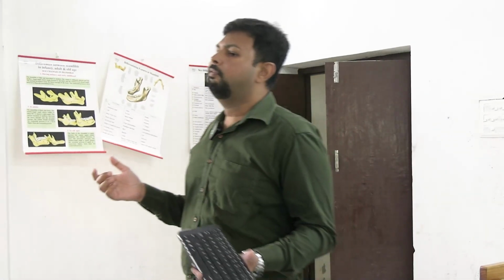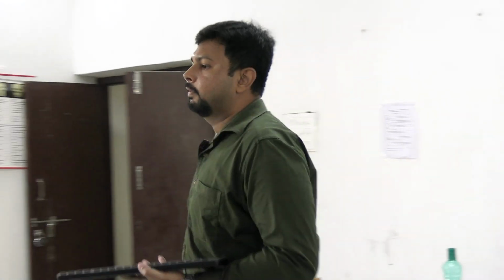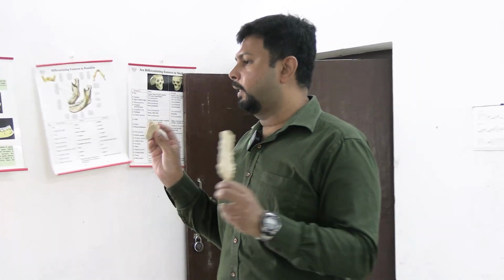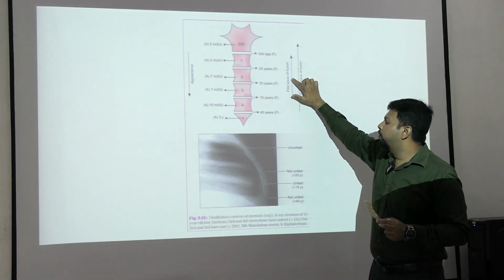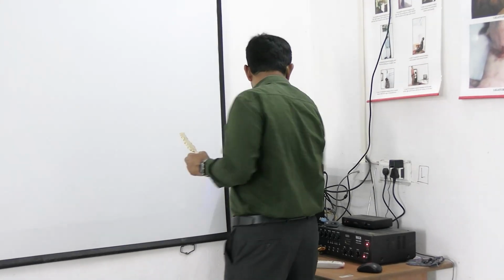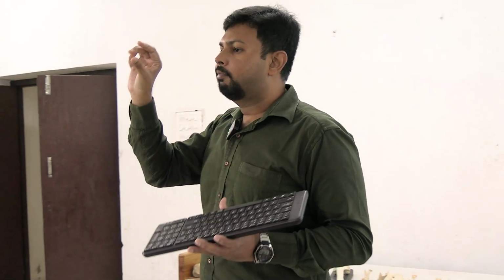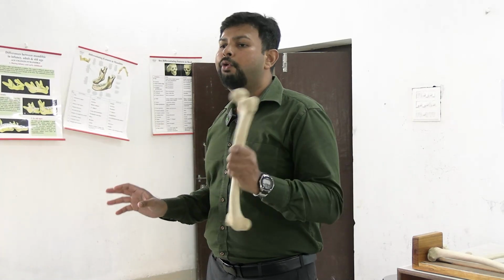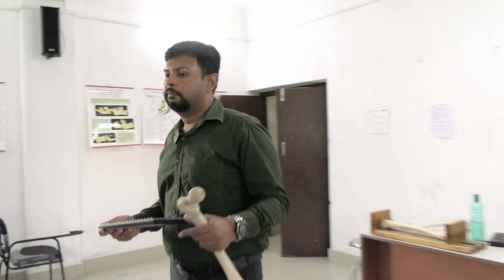Lecture On Forensic Examination of Bones: Sternum & Femur | MBBS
This video presents a comprehensive forensic medicine lecture on the examination of bones, specifically the sternum and femur, delivered to MBBS students at Santiniketan Medical College & Hospital. The professor provides detailed explanations of identification techniques, sex estimation, age estimation, and racial determination using skeletal remains.

Key takeaways from this lecture:

Bone Identification: The lecture covers the basic principles of bone identification, including determining whether the specimen is human or animal, and identifying specific bones based on their anatomical features.
Sex Estimation: The professor discusses various methods for estimating sex from skeletal remains, focusing on the sternum and femur. Specific features like the size and shape of the sternum, and the length and angles of the femur are highlighted.
Age Estimation: The video explains how to estimate age from bones using features like the presence and fusion of epiphyseal plates, and the degree of bone wear and tear. The professor details the specific age-related changes in the sternum and femur.
Racial Determination: The lecture touches upon the challenges and limitations of determining race from skeletal remains. The professor discusses some general skeletal features that may provide clues about racial ancestry.
Medico-legal Importance: The video emphasizes the importance of forensic examination of bones in medico-legal cases, such as identifying unknown bodies, determining the cause of death, and providing evidence in criminal investigations.

On: FORENSIC MEDICINE & TOXICOLOGY by Dr. Soumitra Sarkar
(MBBS Batch: 2023-24)
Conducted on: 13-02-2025